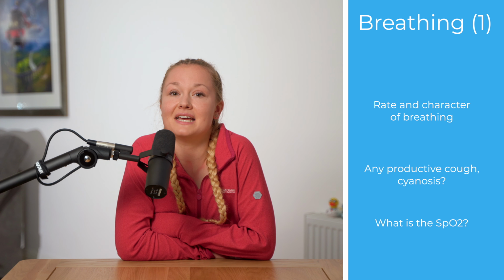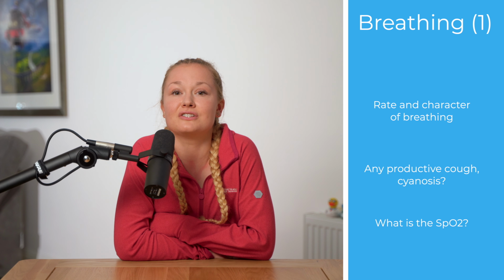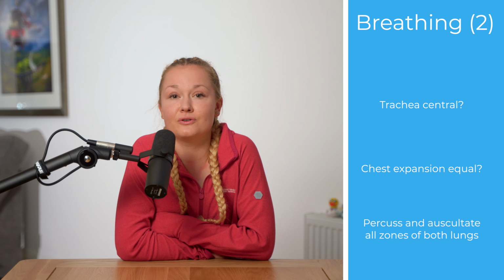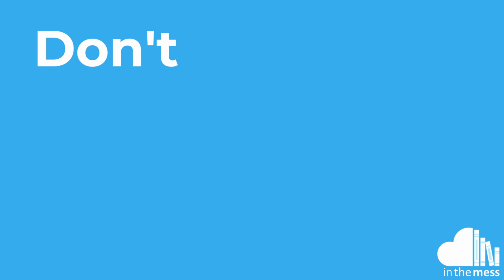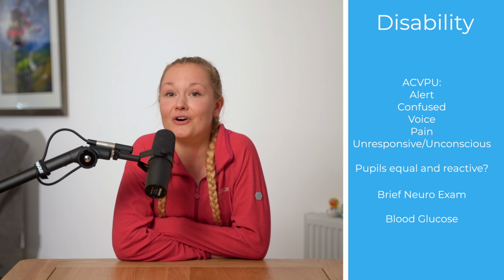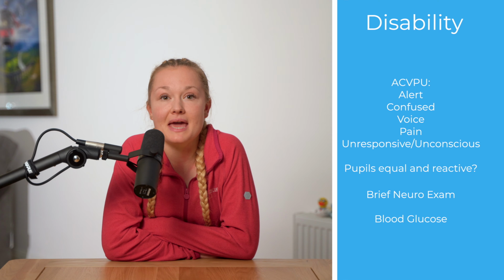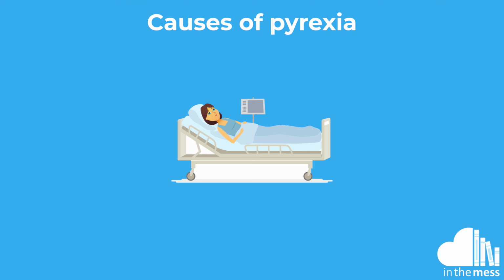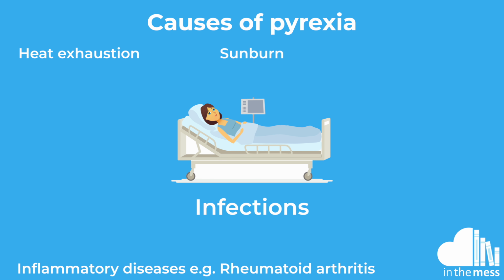Pyrexial Patient.... How to!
Hello all! Here's Catherine talking us through a great approach to assessing  pyrexial patient.

We think it's great, but want to know what you think!

Please note: This video is intended for educational and entertainment purposes, as a supplement to your formal medical education. It is not individual clinical advice and should not take precedence over your organisational policy or normal practice. If in doubt, senior assistance from a qualified person who has direct clinical responsibility for the patient should always be sought.